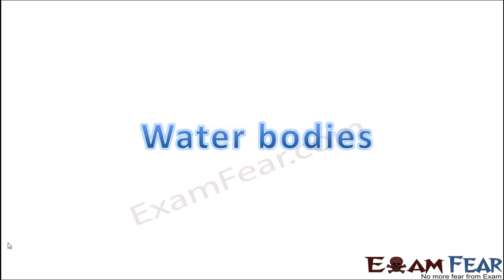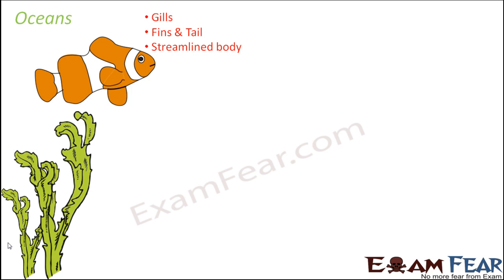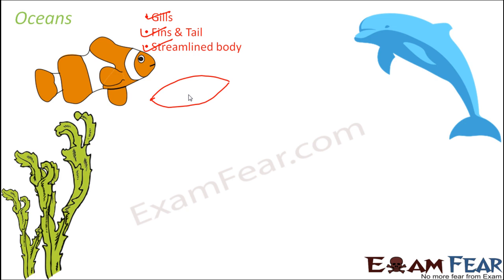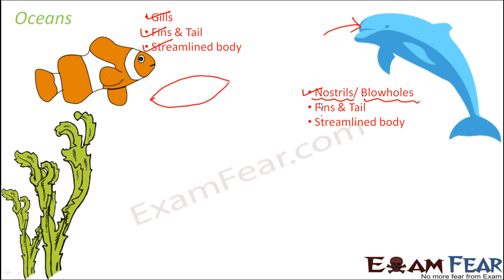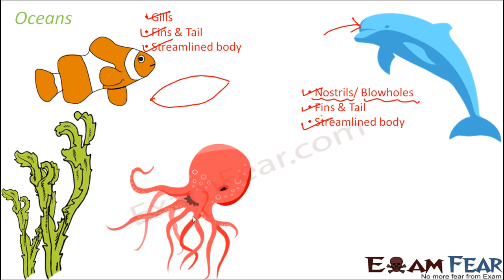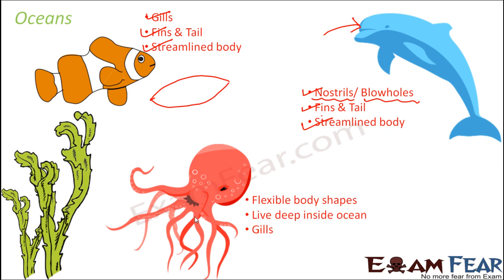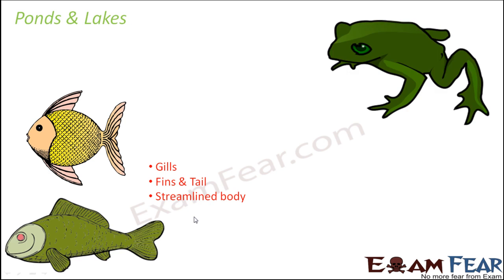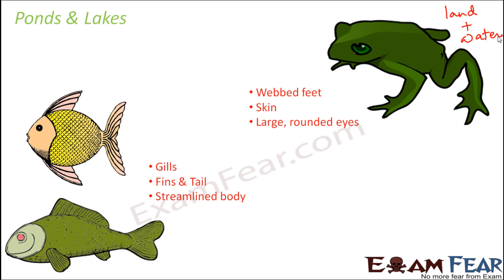Biology Organisms & Their Surroundings Part 13 (Water Bodies) Class 6 VI